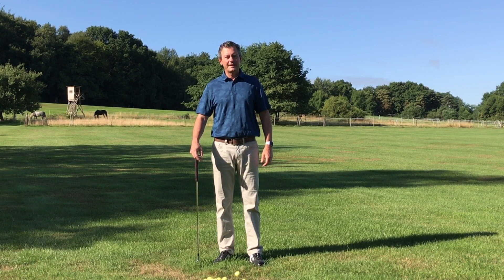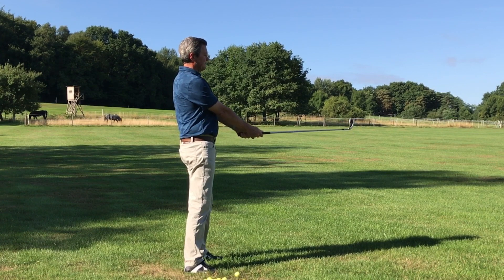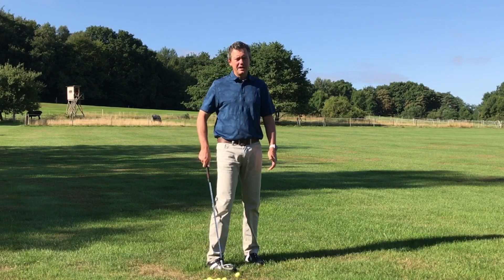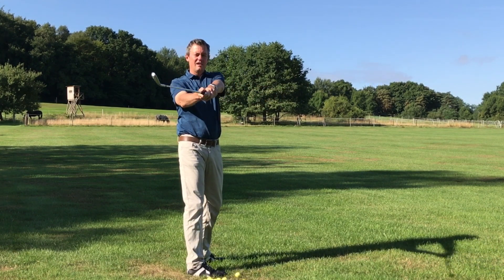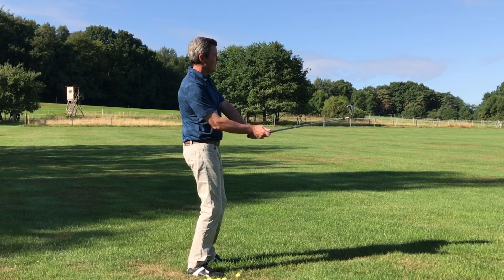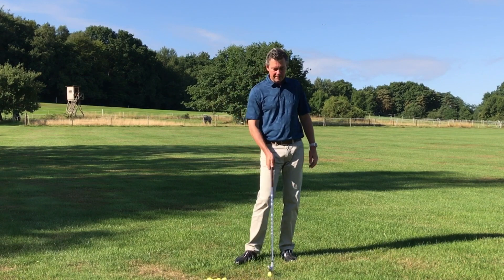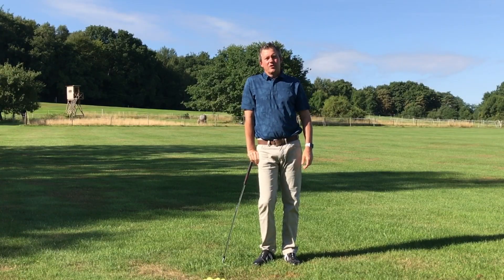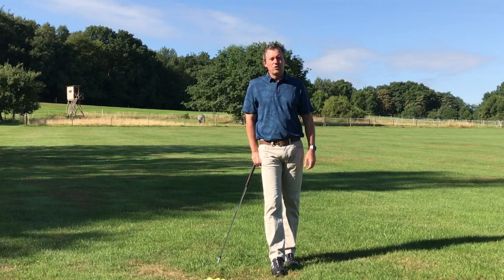Easiest golf swing for the fastest improvement of any golf method. Just Setup 4 Impact!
Learn why Setup 4 Impact is the easiest golf swing to learn by watching this video. The simple concept is that if you setup closer to where you will be positioned through impact it will be easier to hit great golf shots. This Single Plane golf swing  is the best golf swing on the market. Try it today, it is guaranteed to help you improve.

My Setup 4 Impact golf swing can improve every aspect of  your game, as it is the easiest golf swing to learn ever developed. This is because you can customize the method easily to fit your own needs.

Kirk Junge currently teaches in West Palm Beach, Florida in the Winter months, and Bonn, Germany from April through October.

Single Axis golf swing videos, Minimalist Single Plane Golf swing, and Conventional golf swing videos, etc.